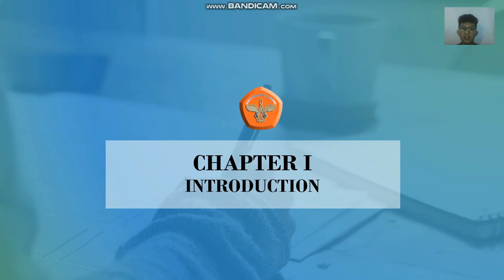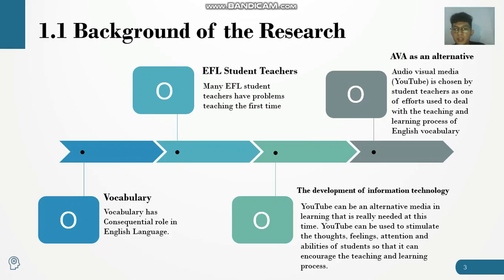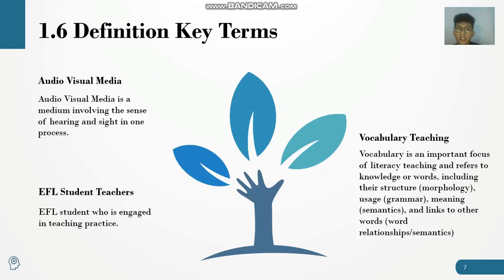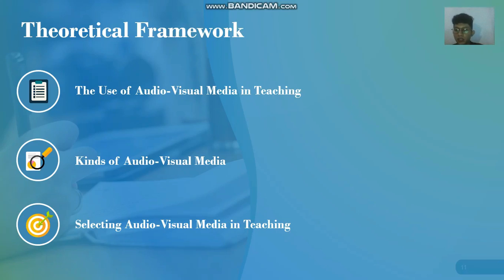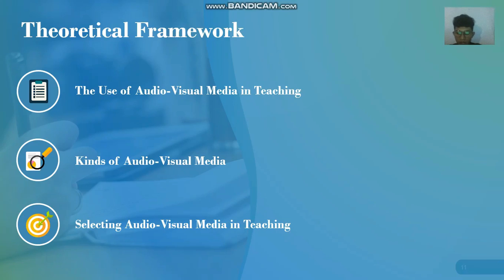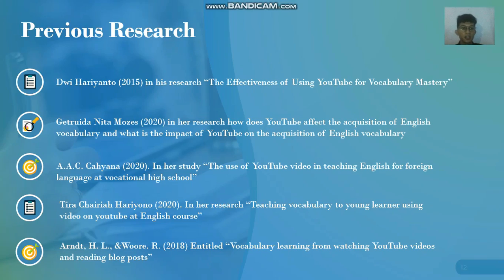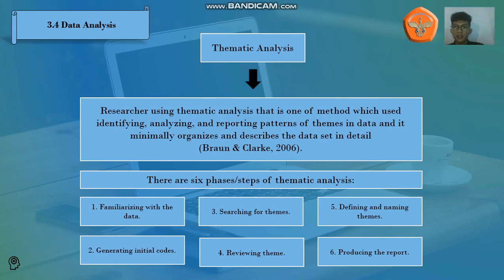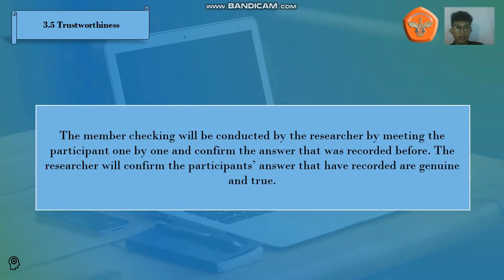Seminar Proposal Pendidikan Bahasa Inggris - Alfan Suseno (A1B218076) Universitas Jambi